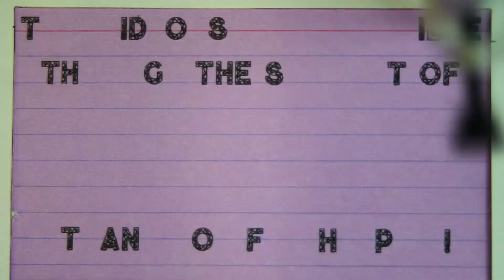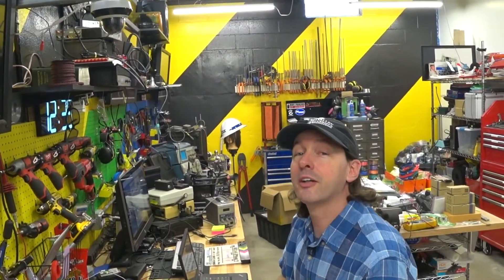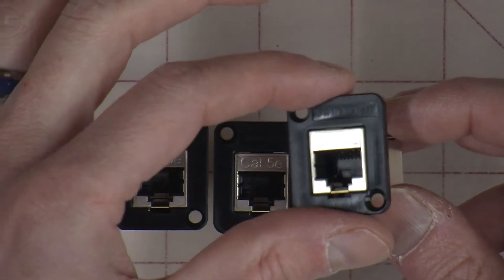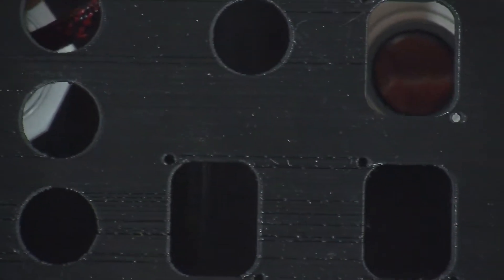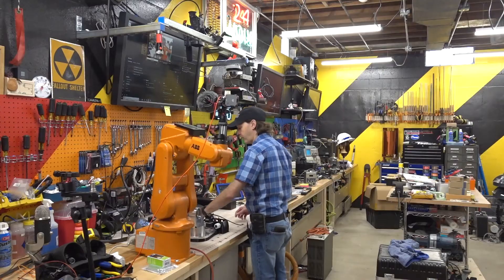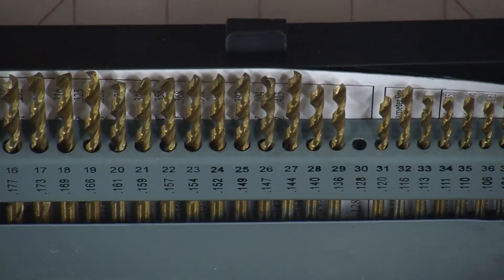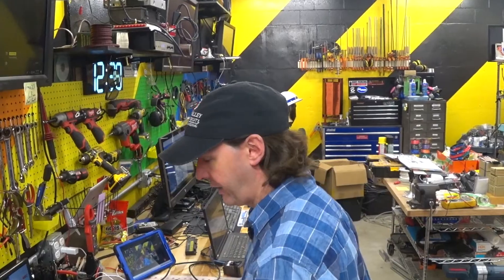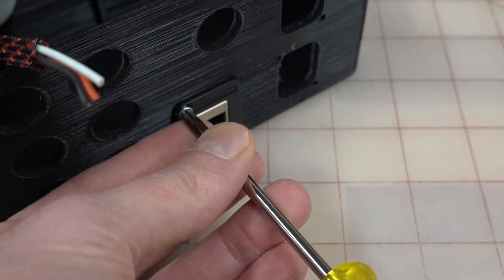Project ARchi3 Episode 9 RJ45 Jacks